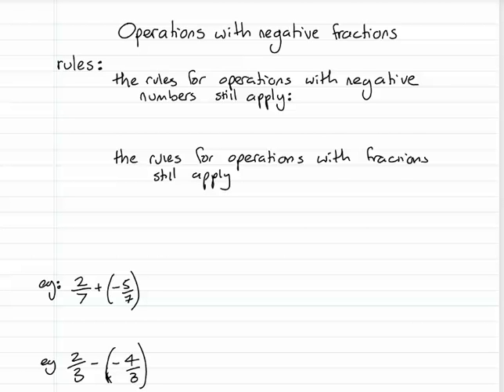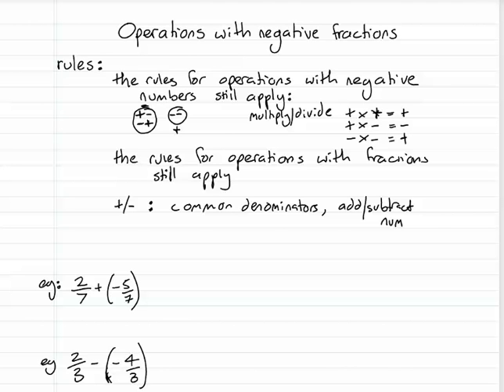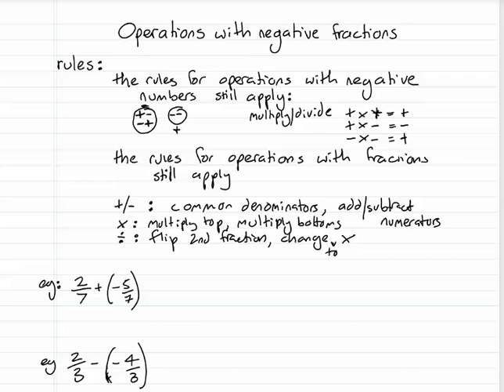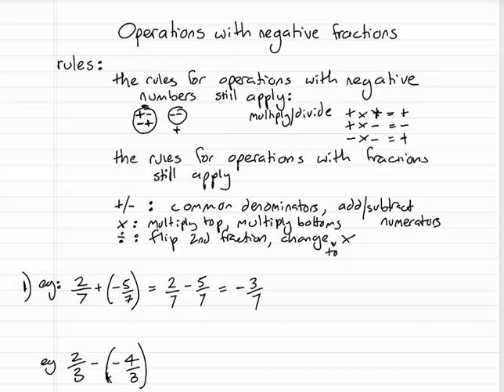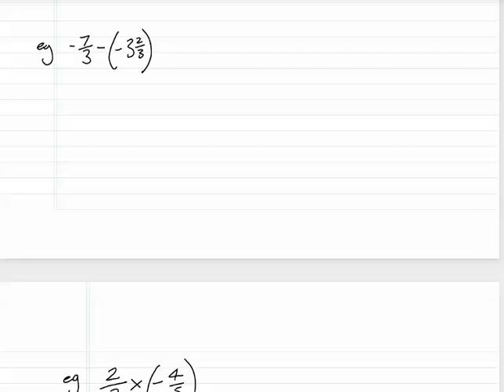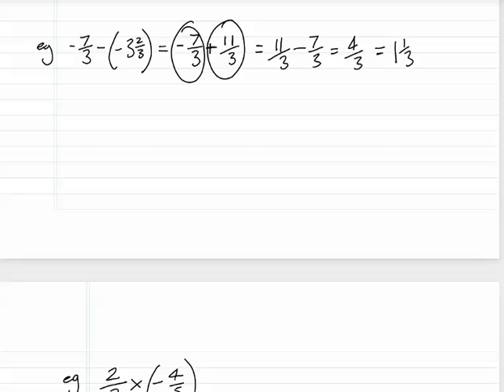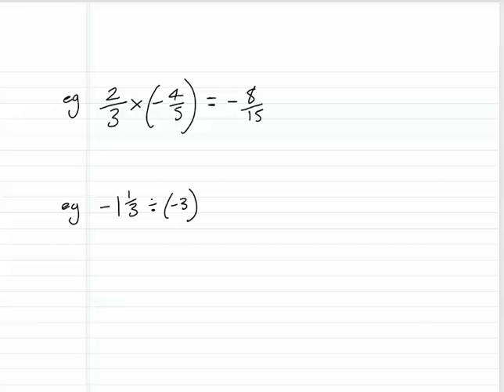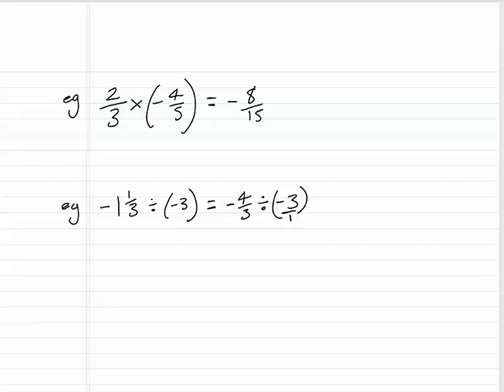operations with negative fractions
Explains that rules for operations with negatives, and rules for operations with fractions, still apply. Reminder of the rules, and then several examples of increasing difficulty.